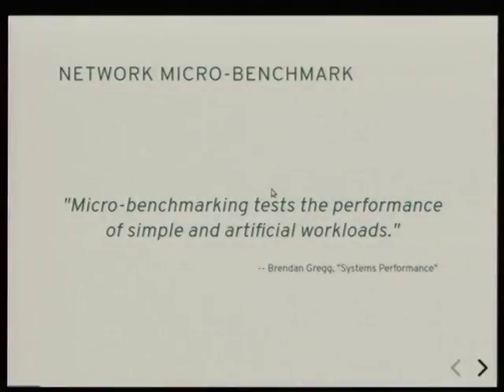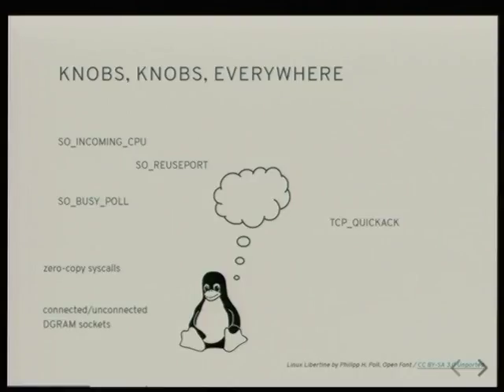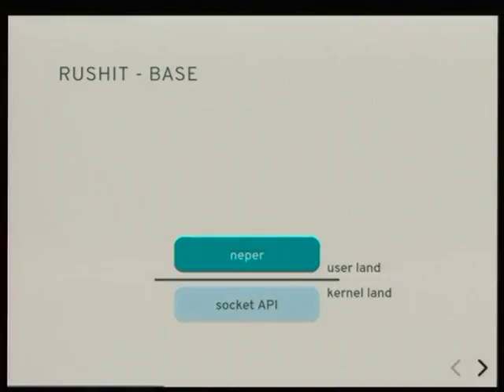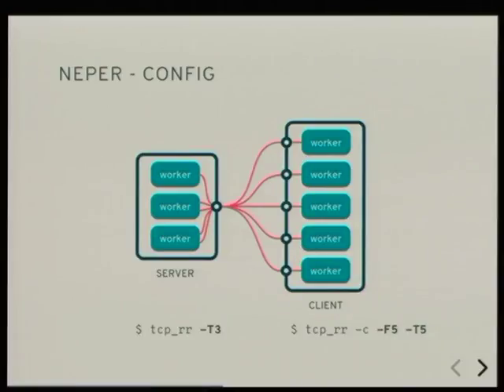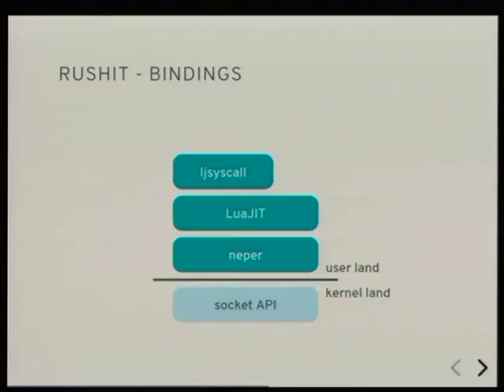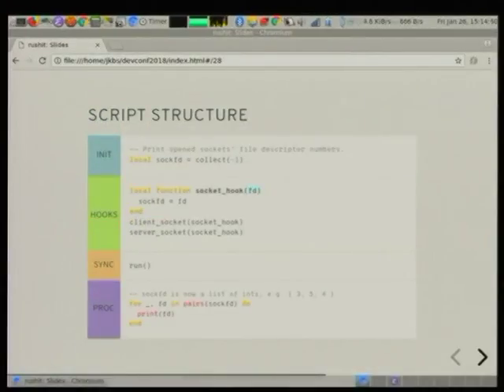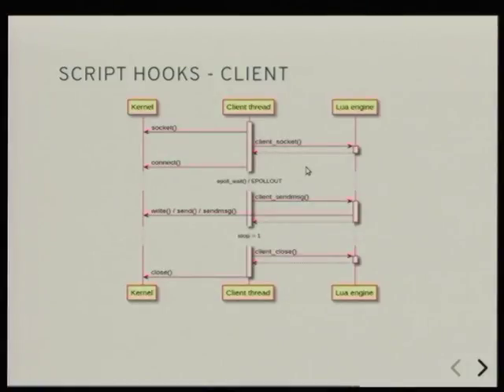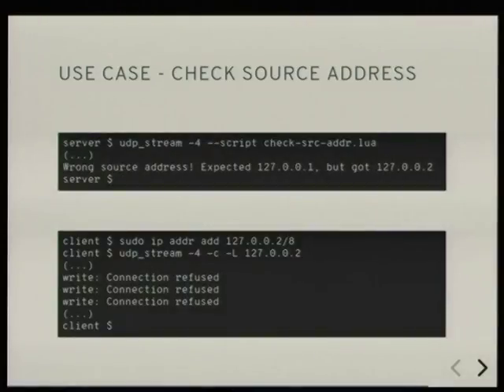Jakub Sitnicki: Scripting your network benchmark test with Lua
Have you ever used iperf or netperf and thought that it is missing support for a socket option that you wanted to try out?  If so then [1] may be the tool for you. It aims to be a performance testing tool, similar to iperf/netperf, that simulates a network workload. However it also lets you tweak the workload with Lua scripts that run as an integral part of the network threads. To top it off you can process the test results in your script too!  The talk will introduce you to the rushit tool. We will see how its design compares to other tools. We will also learn how rushit takes it a step further and lets you script parts of the workload with Lua. And finally we will go through sample use-cases. [1]